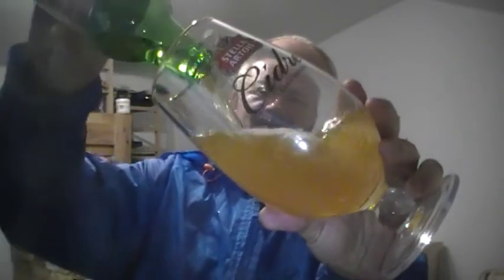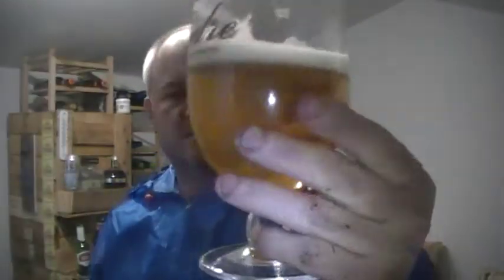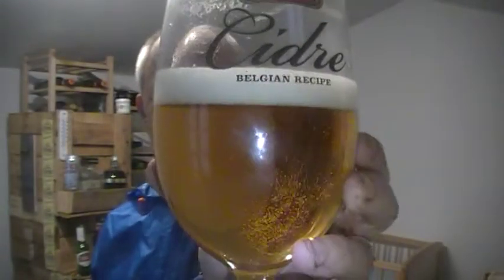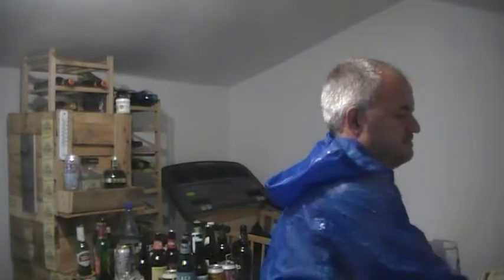Lager - Review #169 - Saint Omur Lager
Heres a review of a stubby lager in a bottle from Morrisons: